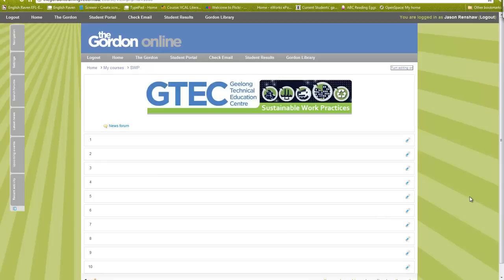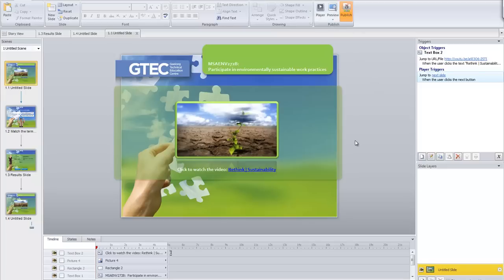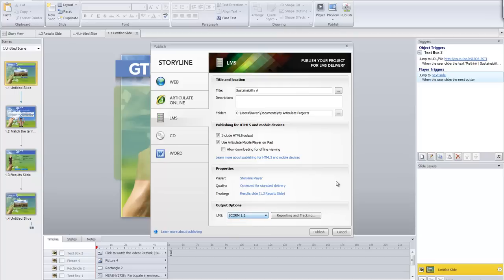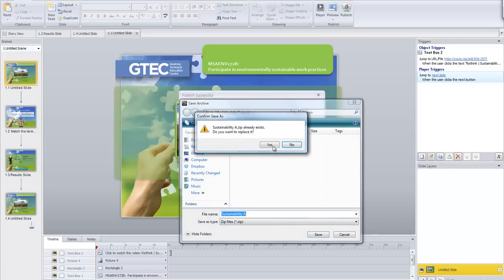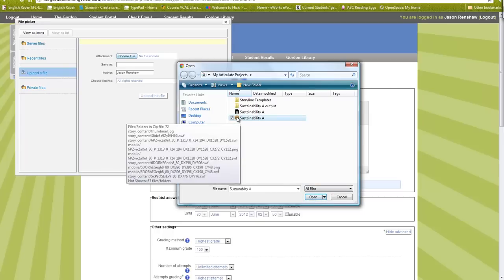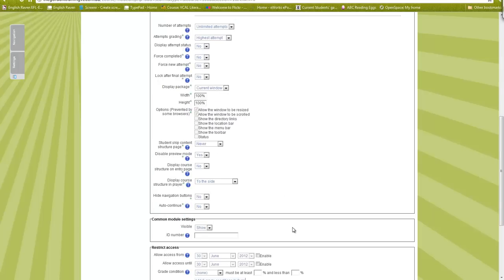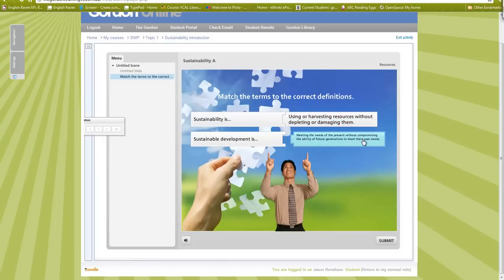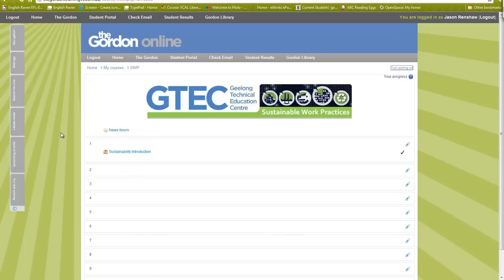Moodle Tutorial: Uploading a SCORM package (from Articulate Storyline)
How do you embed presentation and quiz material made in eLearning authoring tools like Articulate, Wimba, Captivate, iSpring, etc. into Moodle? How does the SCORM format work? How can you integrate it all with your Moodle gradebook? Using Articulate Storyline as the example authoring tool, this tutorial shows you how to tackle all of these challenges!